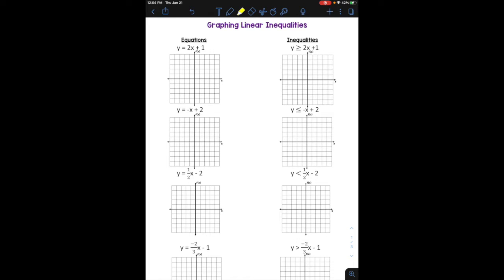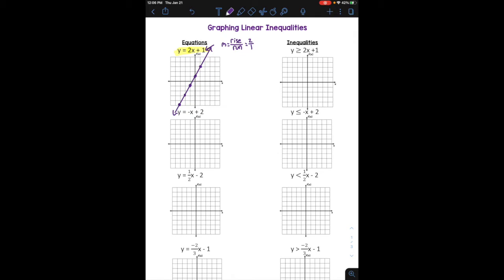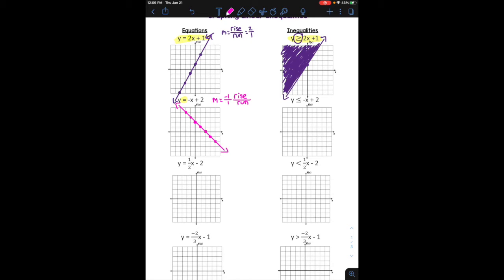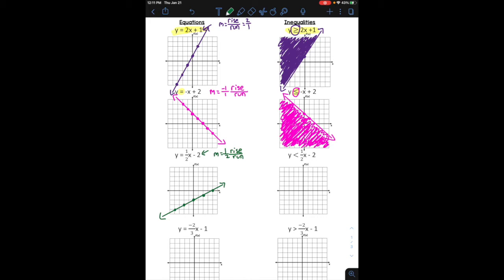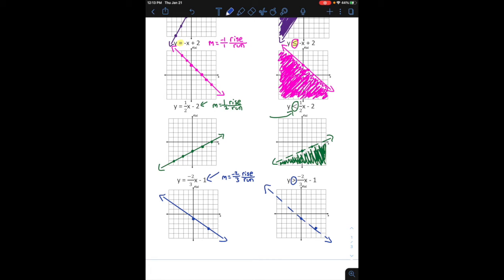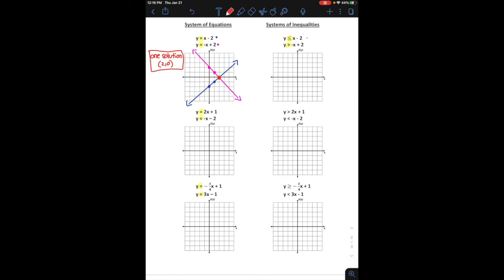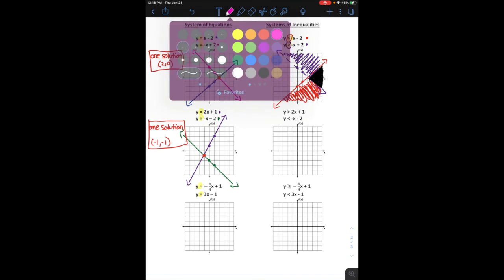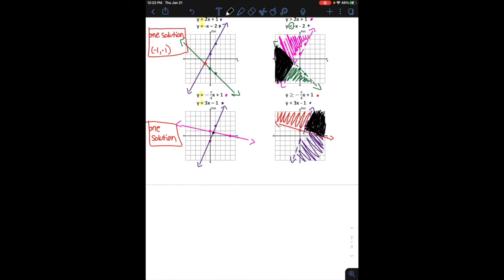6.1 Graphing Systems of Inequalities